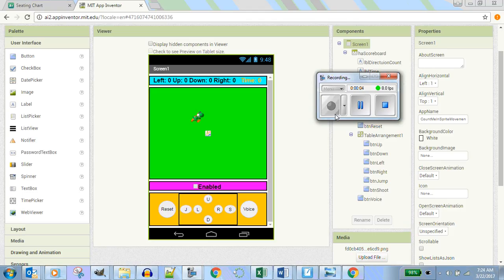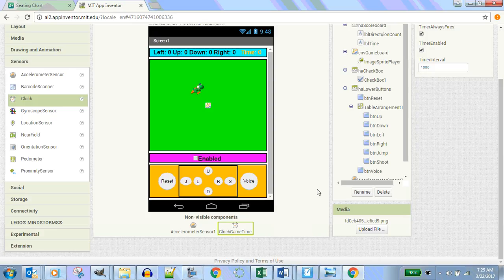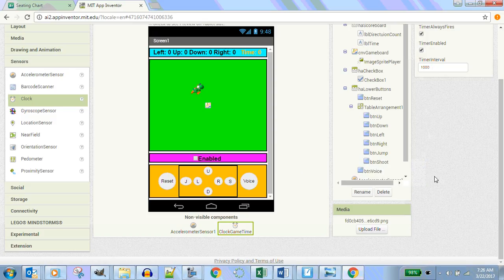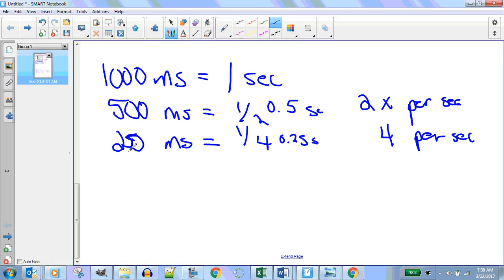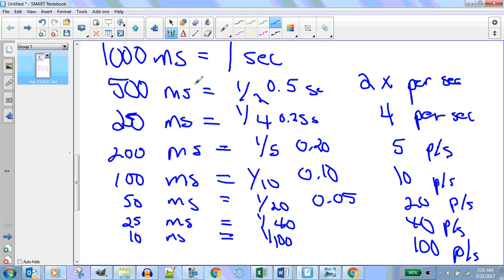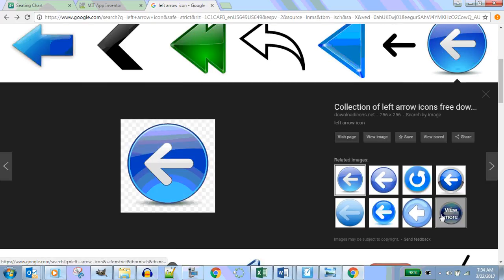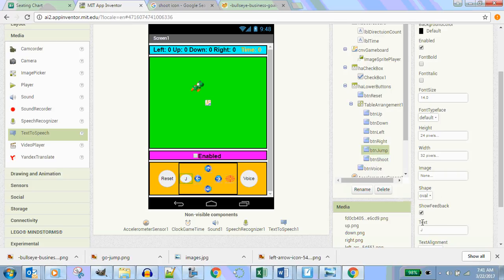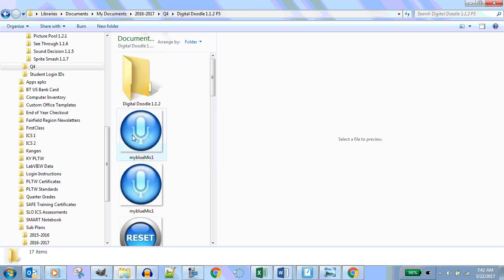Count Me In Sprite Movement GUI Part II March22 0756 2017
Count Me In Sprite Movement GUI Part II